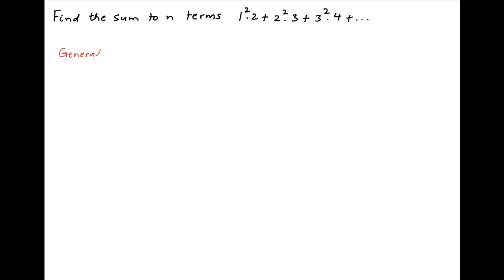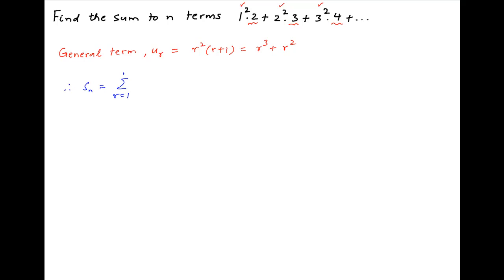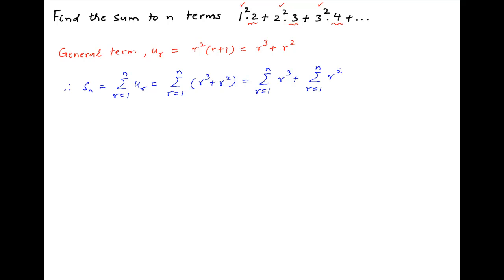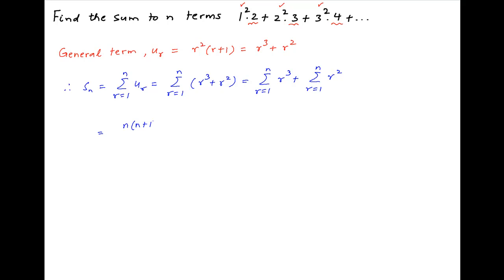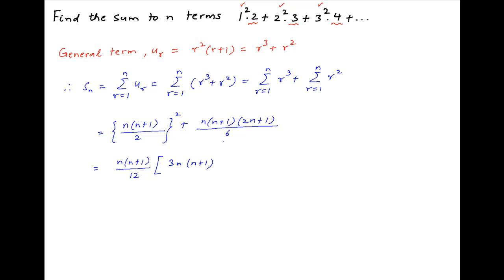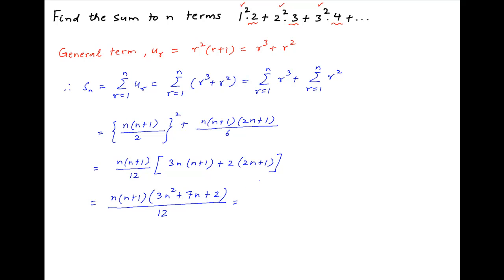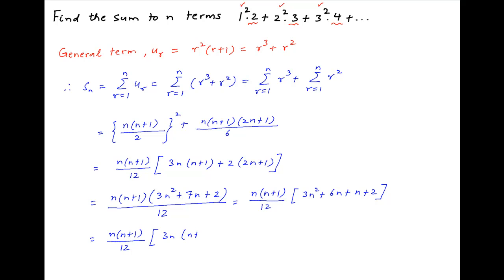Find the sum to n terms: (1^2).2 + (2^2).3 + (3^2).4 + ...